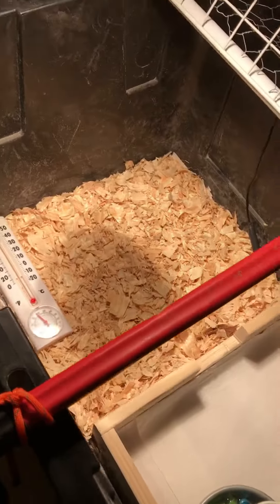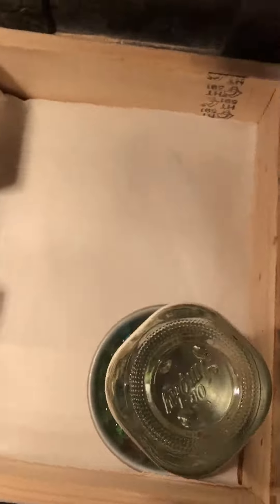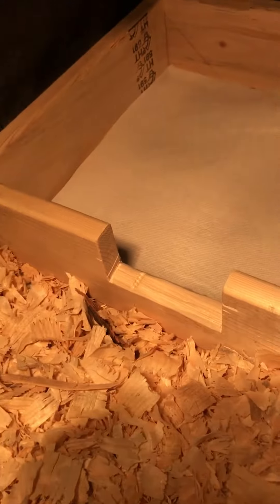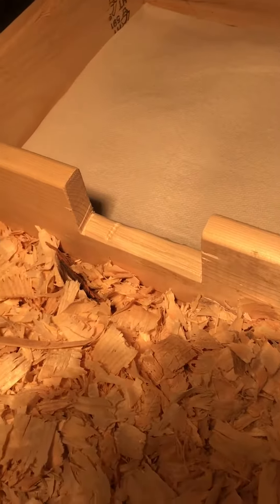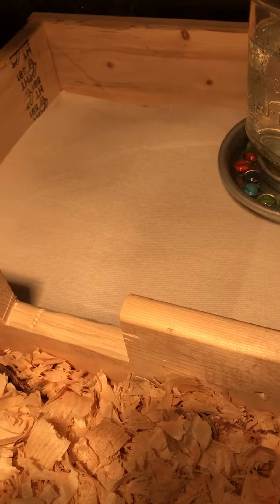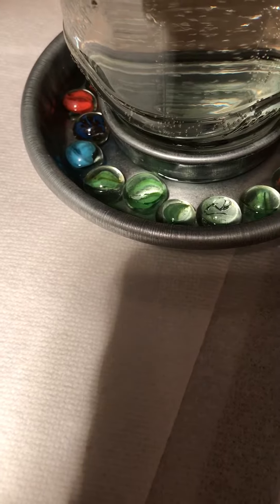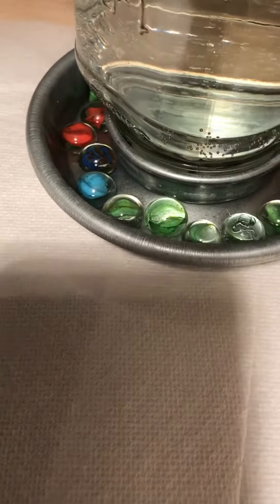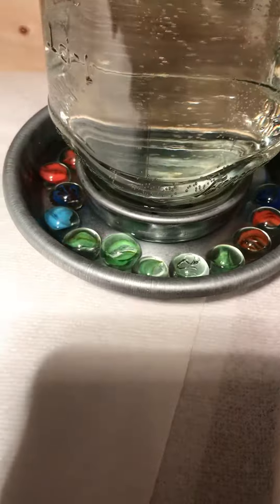My watering system for chicks in brooder